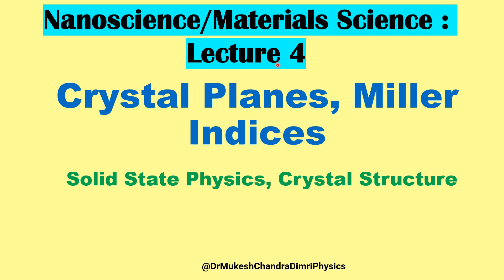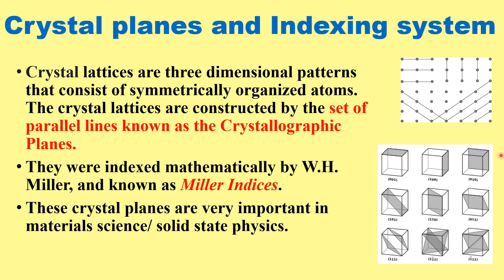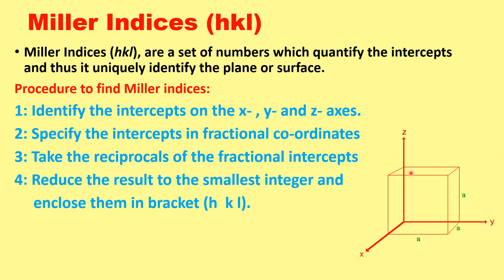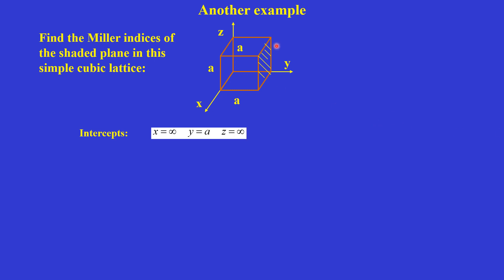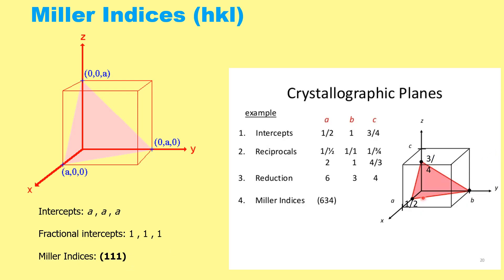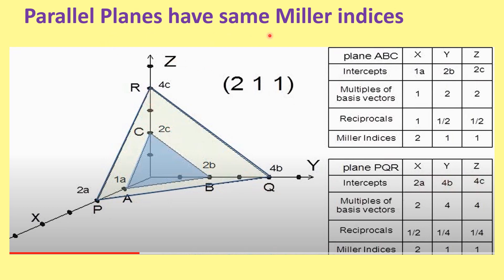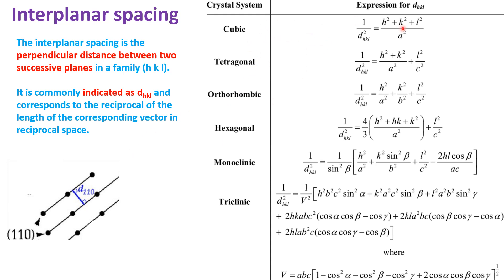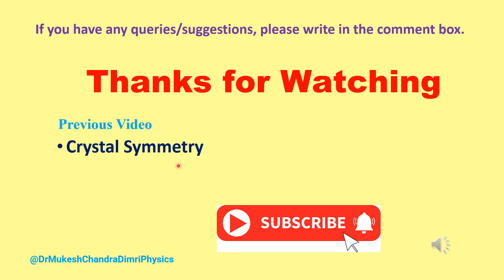Crystal Planes| Miller Indices| Crystallographic Directions| Interplanar Spacing |(hkl)